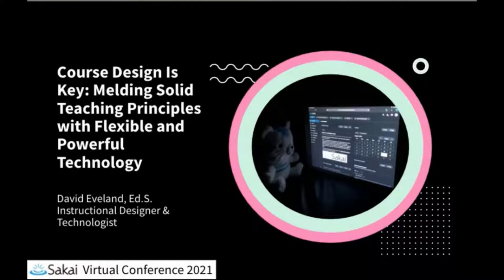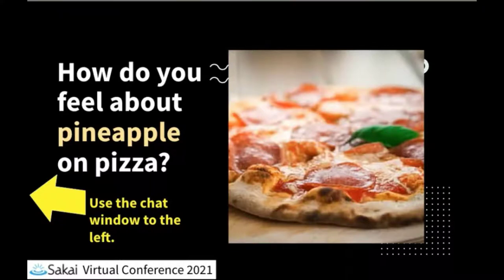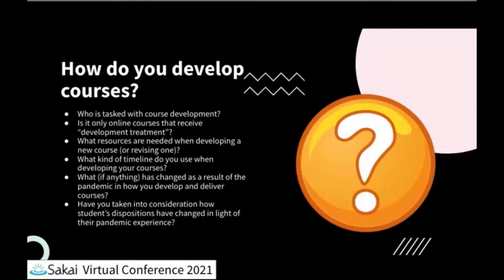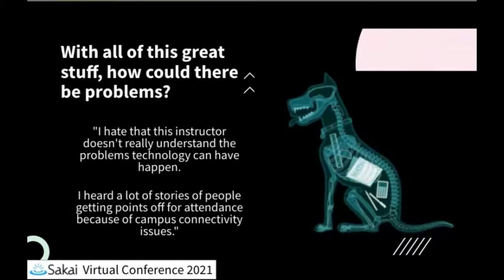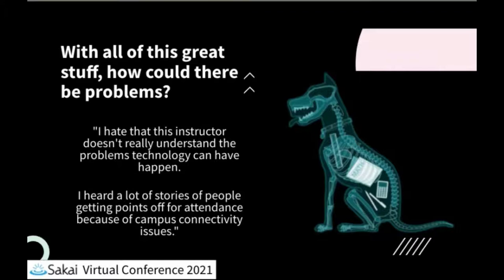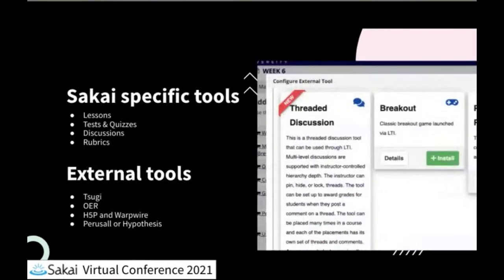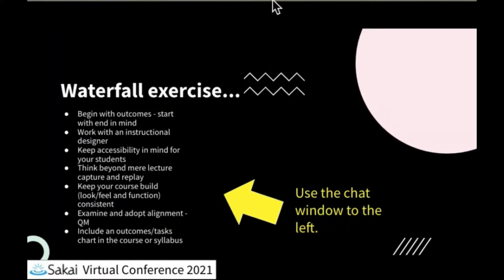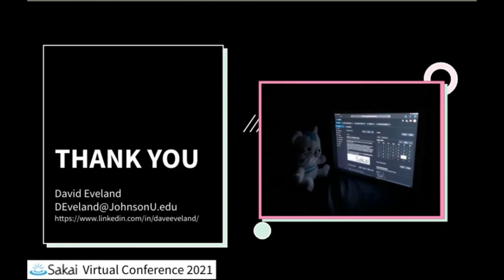SakaiVC21 - Course Design Is Key: Melding Solid Teaching Principles with Flexible and Powerful Tech